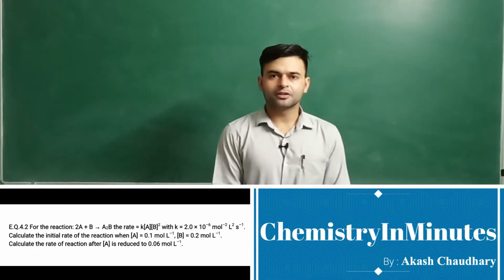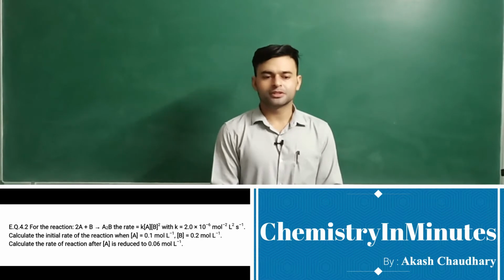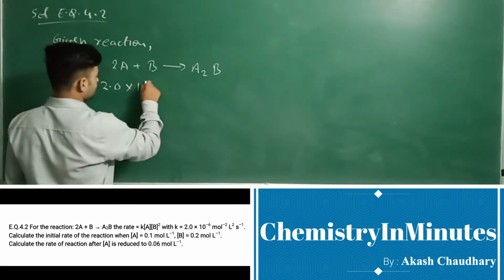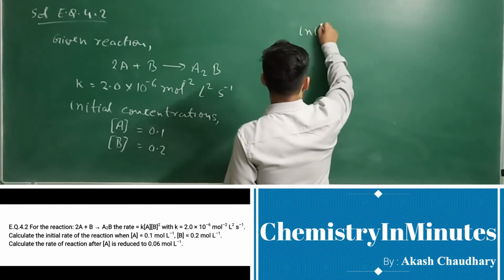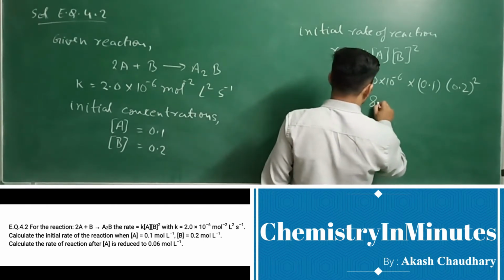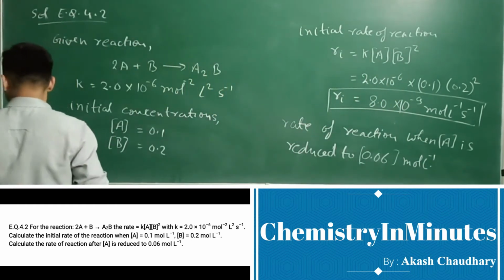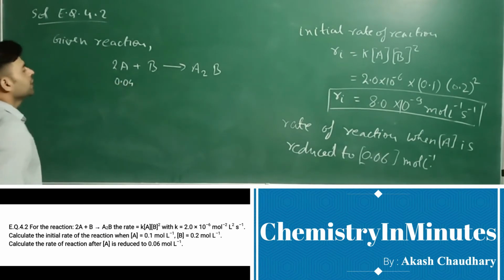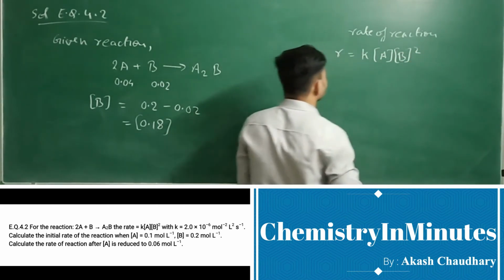CHEMICAL KINETICS | Exercise Questions 3.2 | CLASS 12 CHEMISTRY | NCERT CHAPTER 3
For the reaction:
2A + B → A2B
the rate = k[A][B]2 with k = 2.0 × 10–6 mol–2 L2 s–1. Calculate the initial rate of the reaction when [A] = 0.1 mol L–1, [B] = 0.2 mol L–1. Calculate the rate of reaction after [A] is reduced to 0.06 mol L–1.

Solution to NCERT Exercise Question chemistry class 12 CHEMICAL KINETICS Exercise Question (E.Q.) 3.2